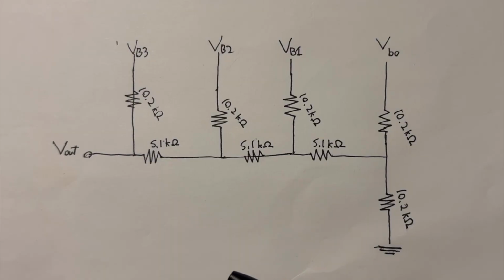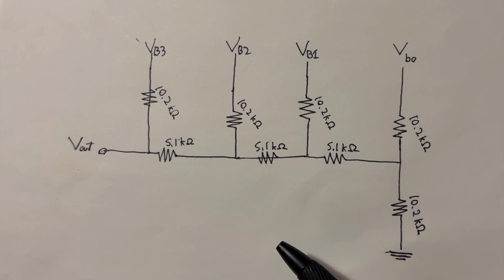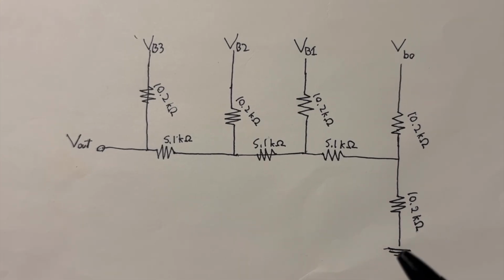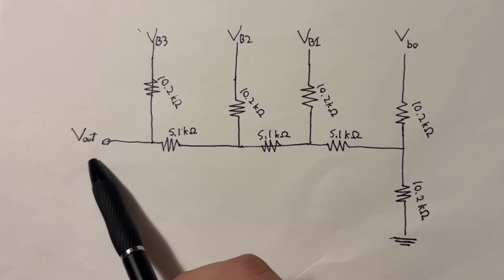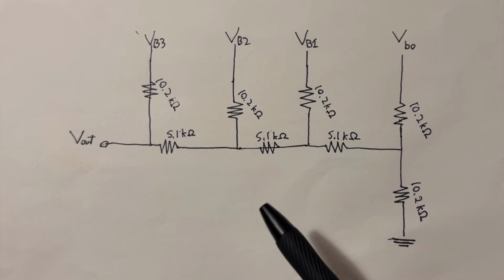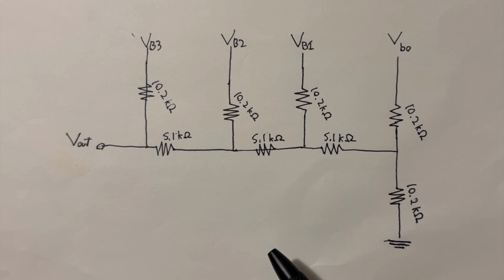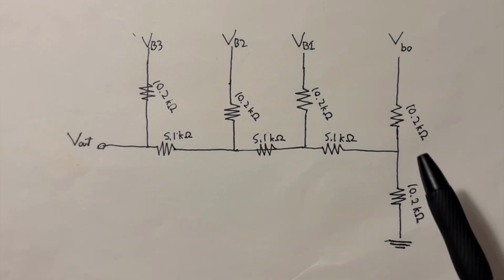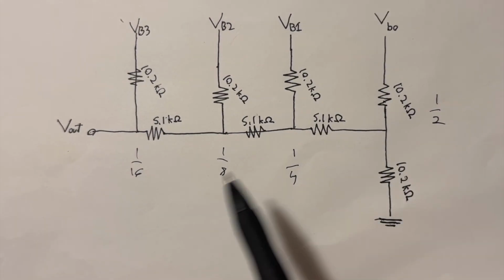Project 2.1 Digital-to-Analog Conversion: The R/2R Resistor Network